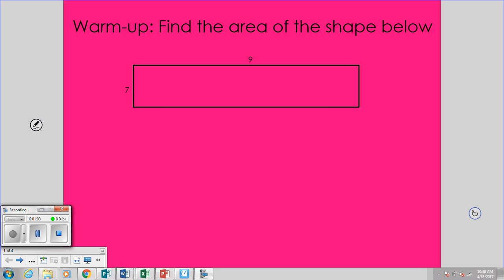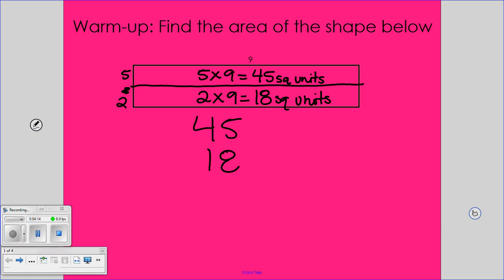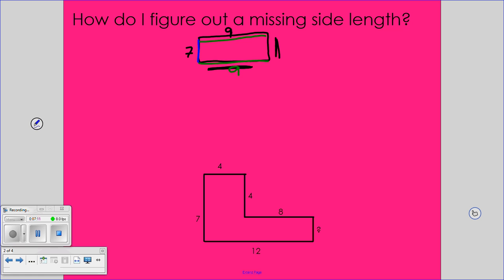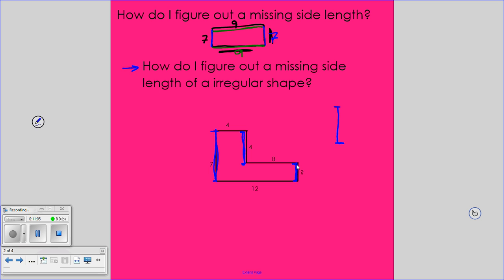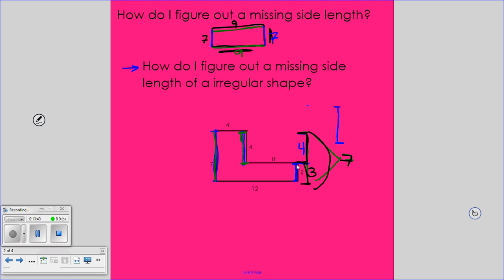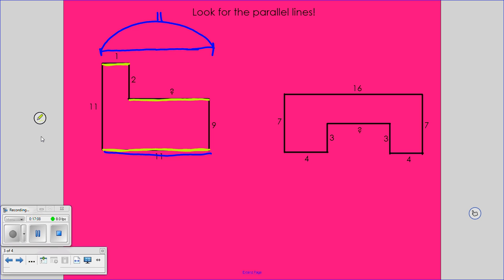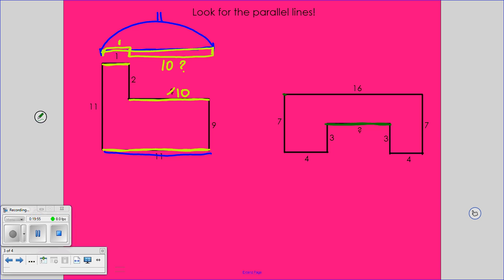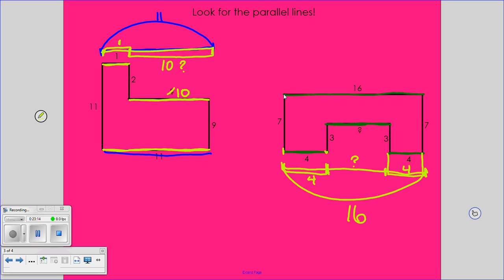Finding the Missing Side of a rectilinear shape